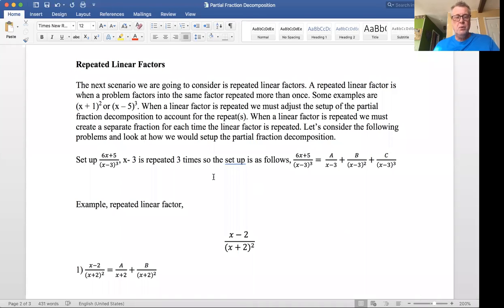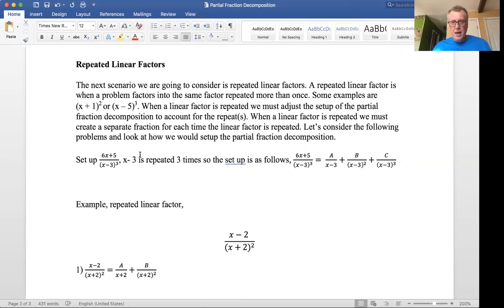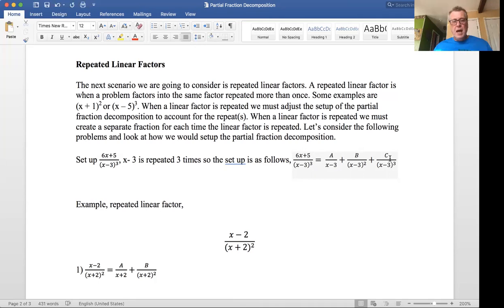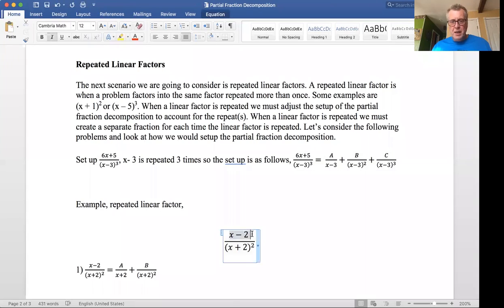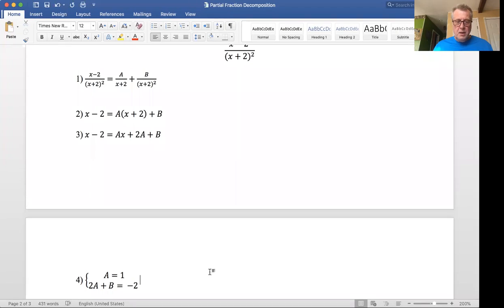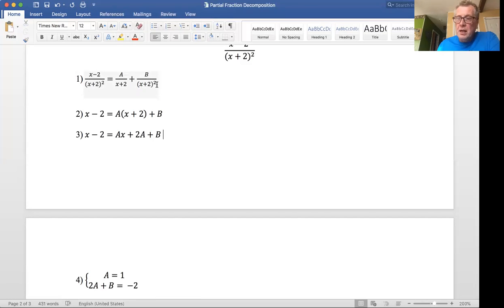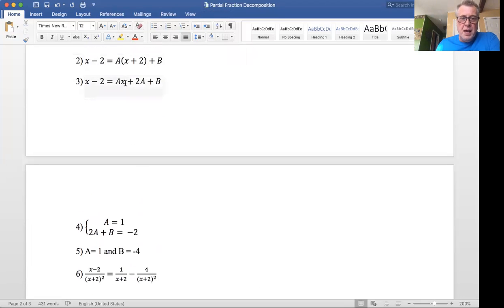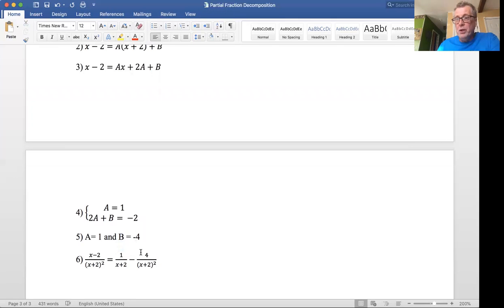Partial fractions with repeated linear factors.